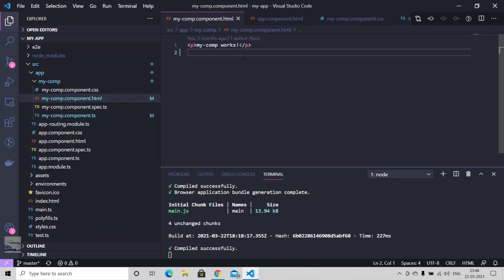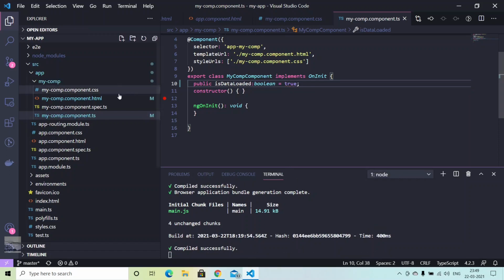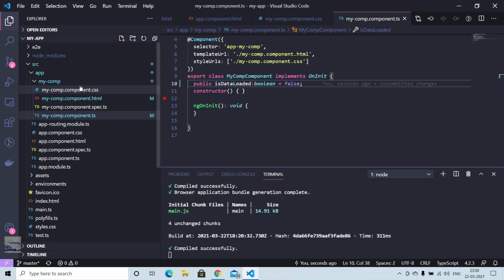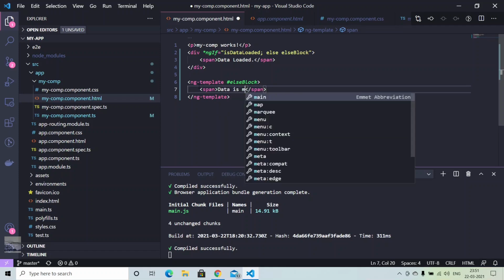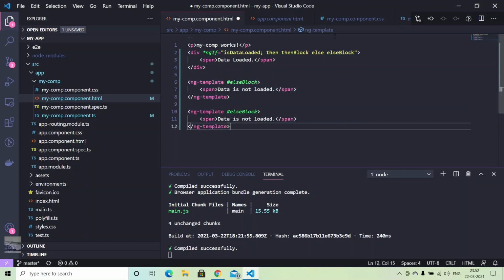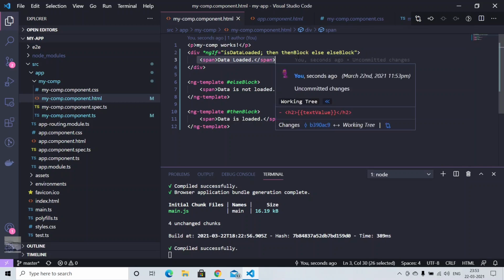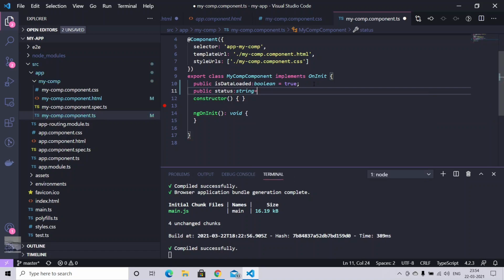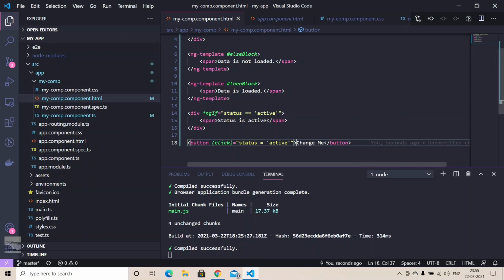Angular 11 Tutorial - 10 | *ngIf Directive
Content

Please add your queries in comment section and like this video.